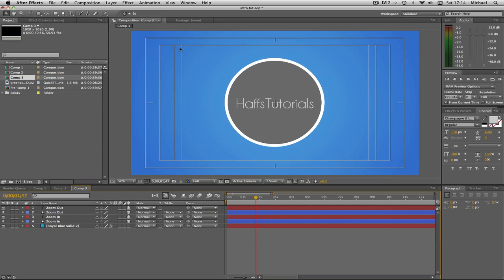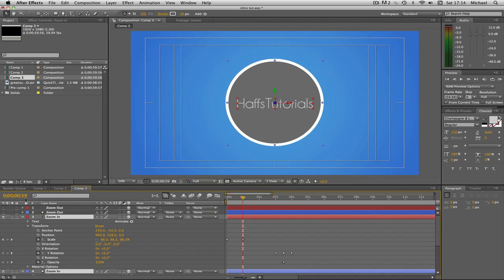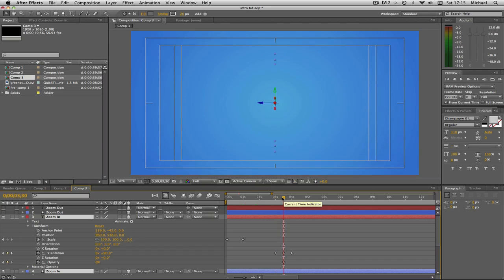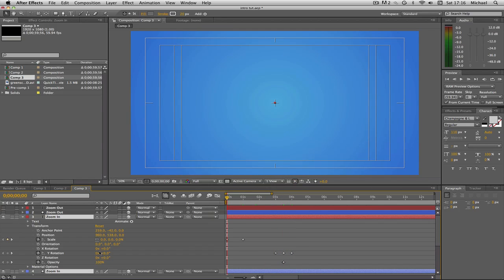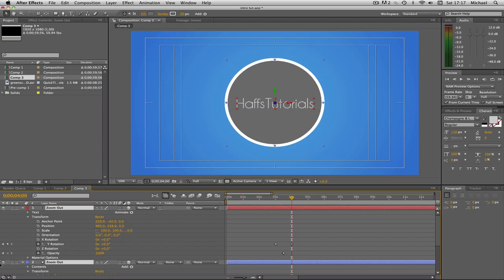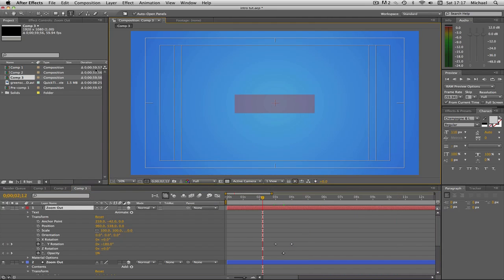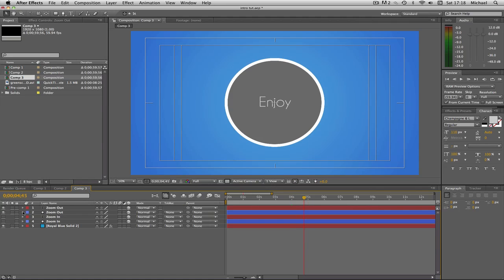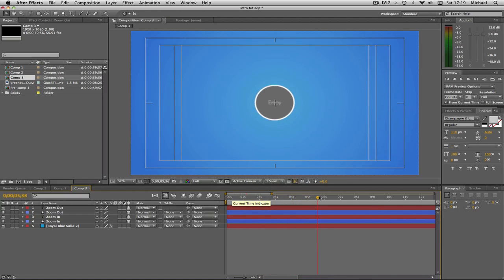How to make a SIMPLE Youtube Intro in After Effects! (PART 2)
Should I do a new years editing contest? If I can get 40 likes then I will post a contest in the next week! If you could also leave a little comment? that'd be great! :D My twitter is also below so if you have twitter and want to follow, go ahead.